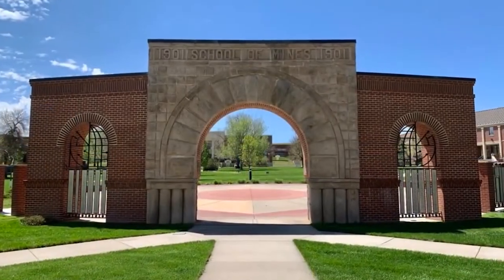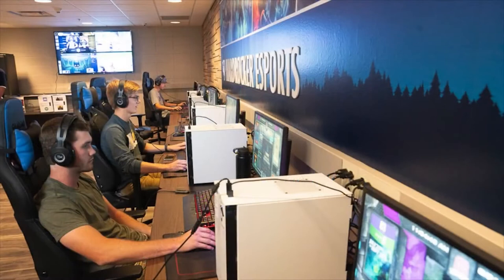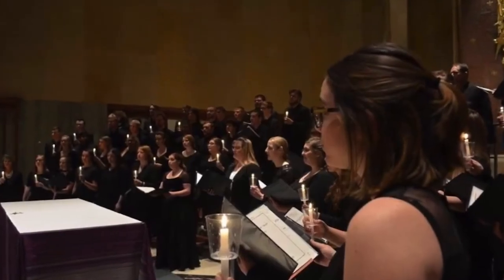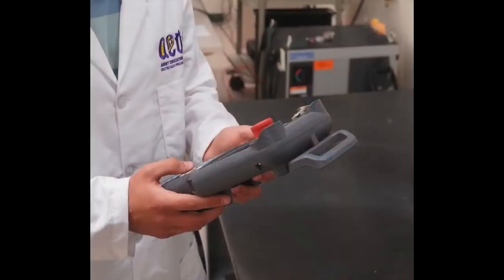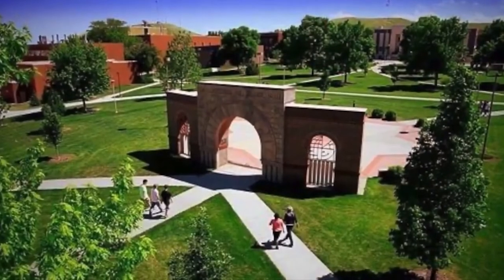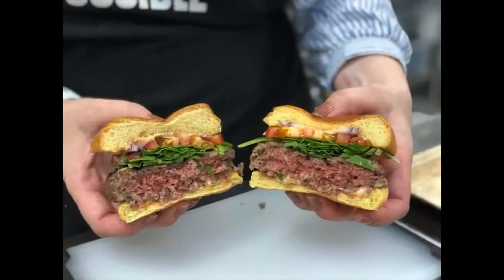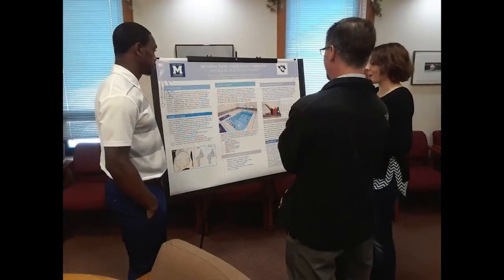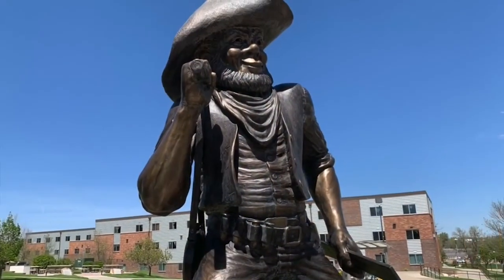Virtual Go To Mines Department STS Intro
The Science, Technology, and Society (STS) specialization combines a strong science background with a firm grounding in environmental, social and science policy issues. Students pursue a science concentration or a minor in a science field, which is complemented by studies in areas such as political science, history, humanities, English, and philosophy. Working closely with your advisor, you can tailor a curriculum that provides a broad base of multidisciplinary knowledge and promotes strong analytical and communication skills. Coursework will prepare you for additional study in law school, public policy and community development programs, or even accelerated teacher certification programs. Potential careers include positions in community and government agencies, in science and technology companies, in the military, or as law enforcement officers, science and math teachers, and science lobbyists. See the course catalog or contact your advisor for requirements, worksheets, and additional information.

To learn more about what we are doing, please visit the STS blog